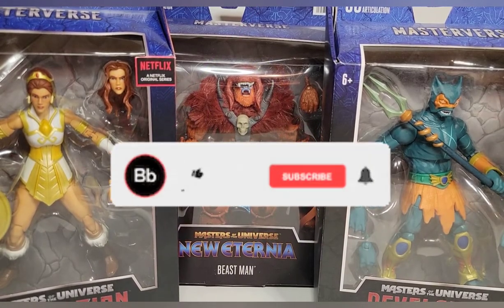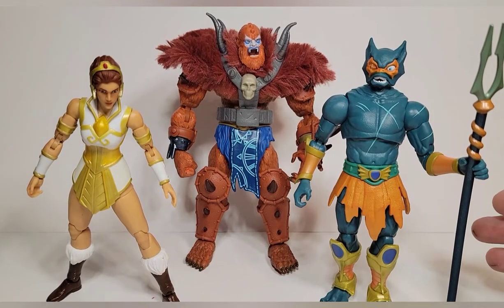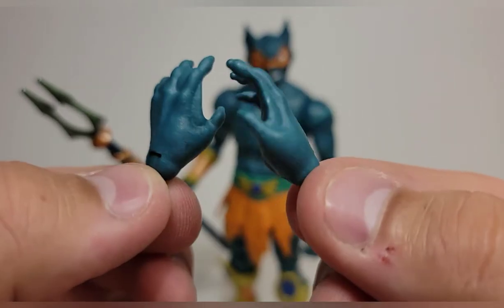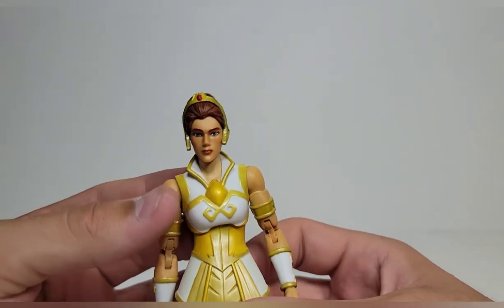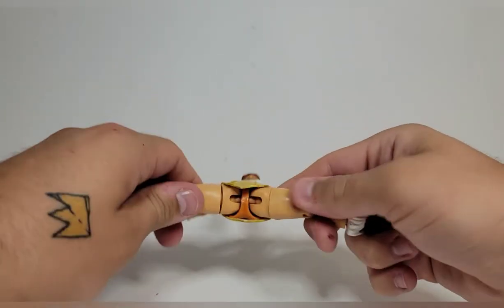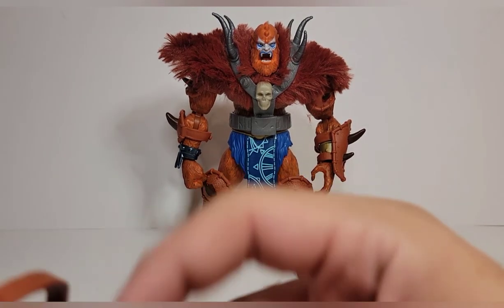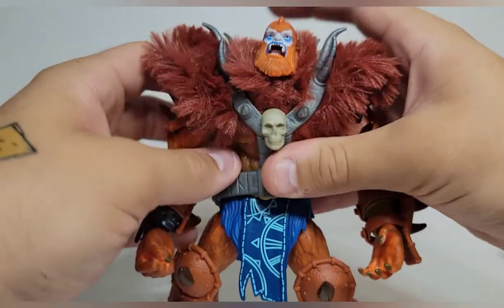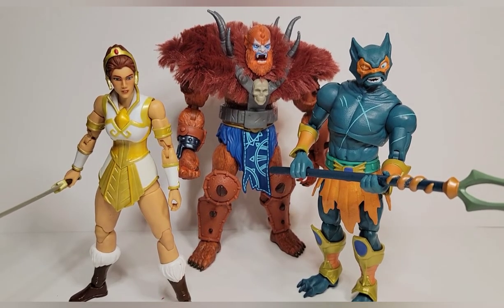Masters of the Universe Revelation Masterverse Teela Mer-man Eterina Beast-man Action Figure Review!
I will be going over the articulation, aesthetic and accessories of the brand new Mattel Masters of the Universe Masterverse Classic Teela, Mer-man and Beast man figures!

Another dope set from Mattel! There's a lot of new sculpt here. Mer-man is nearly all new with the exception of some parts, but the new parts make him work so well! Beastman is awesome, even as a Deluxe style figure. The amount of accessories is fantastic, and the versatility of him is a great feature. Teela has to be my favorite though; new sculpt, good paint and nice headsculpt! Overall, another awesome set of figures!